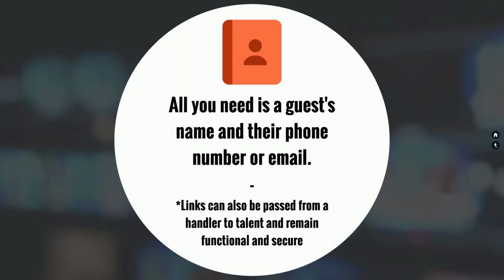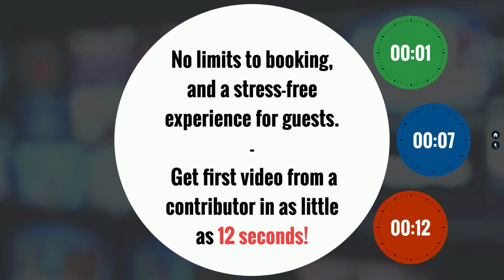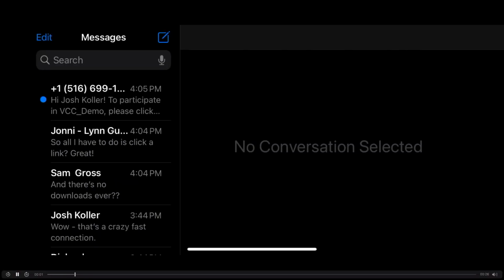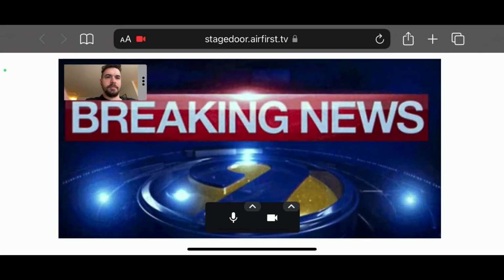CMIP PRESENTATION DAY 1 Are IP remotes causing headaches